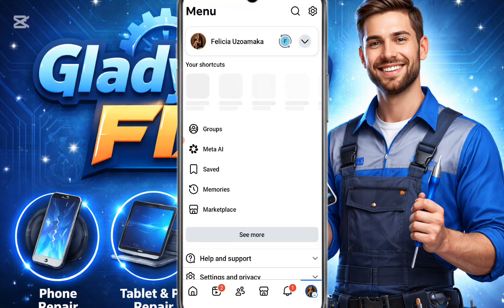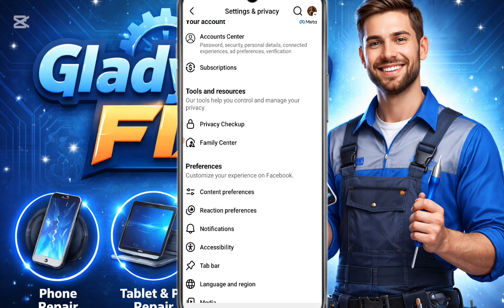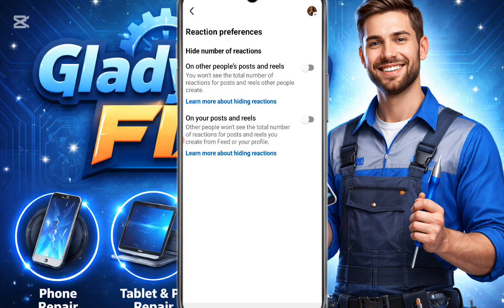How to Hide Likes on Facebook Post & Reels (2026)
Want to keep your Facebook likes private? This quick tutorial shows you exactly how to hide the like counts on your posts and other people's posts. Take control of your Facebook experience and enjoy scrolling without the pressure of numbers! We'll walk you through the simple steps on both desktop and mobile. Watch now and reclaim your privacy!
 Tired of seeing like counts on Facebook? Whether you want to focus on content instead of popularity or simply prefer a cleaner feed, hiding likes is easier than you think! This video provides a step-by-step guide on how to hide like counts on your own posts and the posts you see from others. Watch now to declutter your Facebook and enjoy a more personalized experience.
 Did you know you can actually hide the like counts on Facebook? If you're looking for a way to reduce social comparison or simply prefer a less metrics-focused experience, this video is for you! We'll show you the simple settings you need to adjust to hide likes on your posts and the posts in your feed. Discover this handy Facebook feature and customize your social media!
 Learn how to hide likes on Facebook in this easy-to-follow tutorial! We'll show you the simple steps to keep your like counts private and declutter your feed. Watch now!